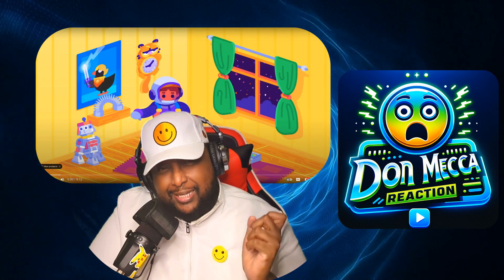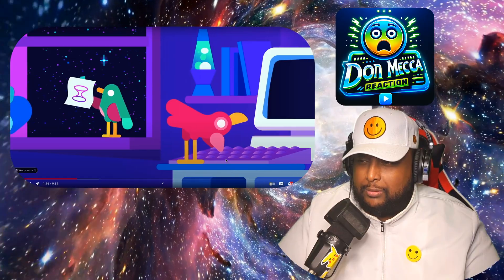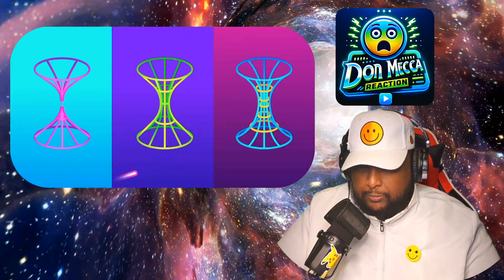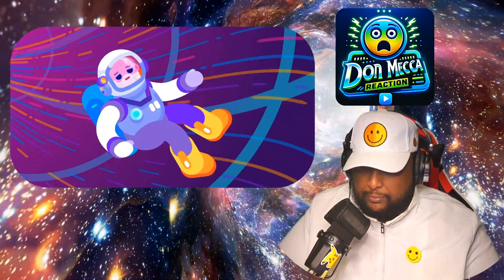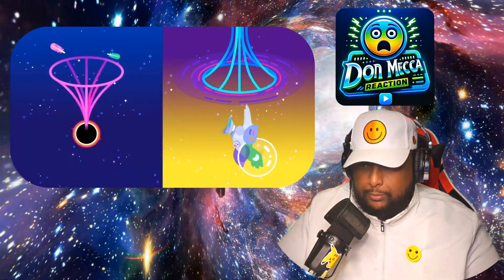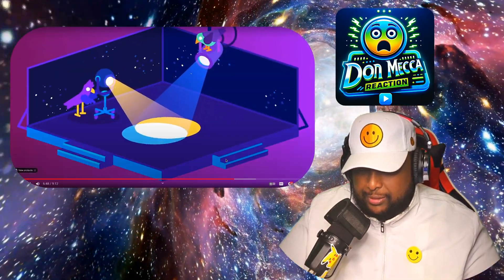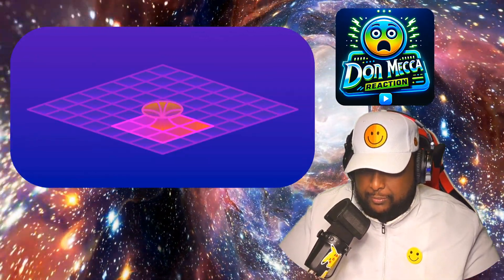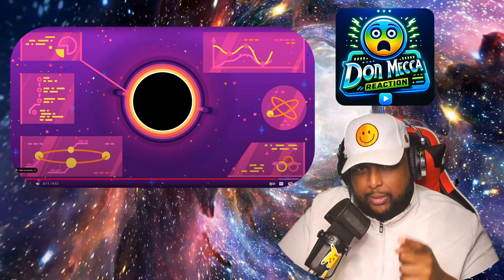Wormholes Explained – Breaking Spacetime (REACTION) @kurzgesagt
🌌 Reacting to the Mysteries of Wormholes: Are They Real? | Don Mecca Breaks Down Spacetime

Description:
Hey, Don Mecca here, your go-to guy for reacting to the most fascinating videos on the web! In today’s mind-bending episode, I'm diving deep into the enigmatic world of wormholes. 🚀 Are they just a sci-fi fantasy or a tangible reality waiting to be unlocked? Let's unravel this cosmic puzzle together!

In this reaction video, we're exploring the intricacies of wormholes, as explained in the 'Wormholes Explained – Breaking Spacetime' video. From Einstein Rosen Bridges to the theory of General Relativity, and the tantalizing possibility of traversable wormholes, we cover it all. I'll be sharing my thoughts on these theoretical pathways through the universe, discussing if they could be the key to interstellar travel faster than light, and how they challenge our understanding of physics.

🔭 Sit back, relax, and join me on this astronomical journey as we ponder the questions: Are wormholes real or just complex mathematical concepts? Could we ever find them, or better yet, create them?

📍 Chapters:
[00:01] 🚀 Introduction to "Wormholes Explained: Breaking SpaceTime"
[00:28] 🌌 Visualizing Wormholes: Appearance and Reality
[01:11] 🌠 Space and Einstein's Theory of Relativity
[02:06] 💡 Wormholes and the Universe: Theoretical Insights
[03:27] 🌌 Types of Wormholes: Einstein-Rosen Bridges and Beyond
[05:19] 🧬 String Theory and Traversable Wormholes
[06:51] 🌐 Wormholes in the Universe: Theoretical vs. Real Possibilities
[07:37] 🚀 Creating Wormholes: Challenges and Opportunities
[09:16] 🔬 Exotic Matter and Keeping Wormholes Open
[11:03] ⚠️ Wormholes: Implications and Future Speculations

✨ Stay curious, stay awesome, and let's keep exploring the unknown together!